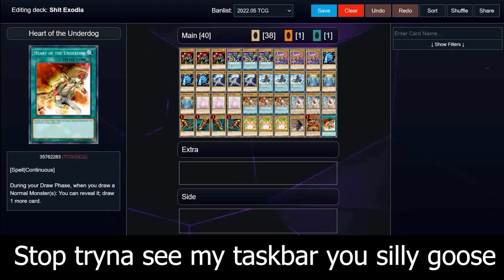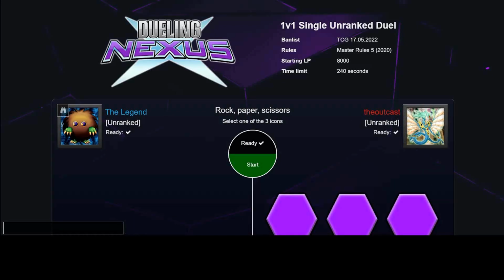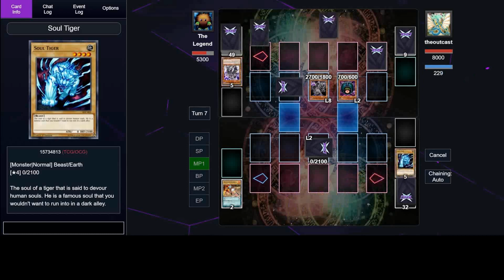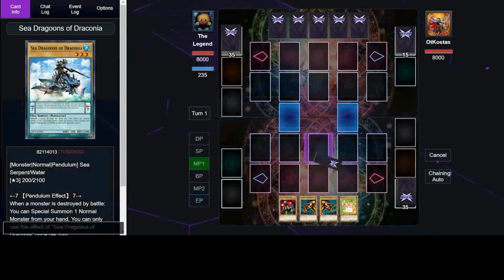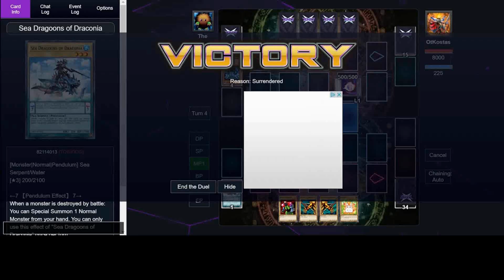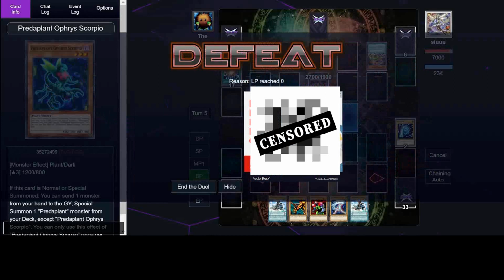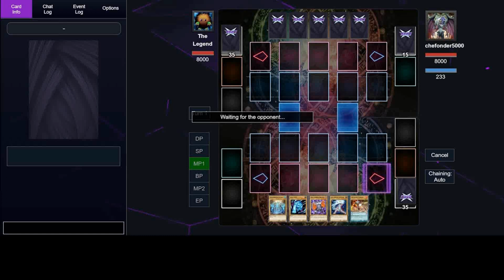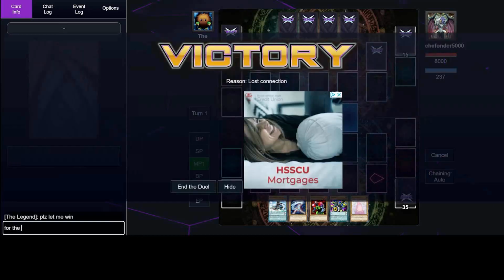Yu-Gi-Oh! - Can we win with the WORST Exodia Deck Ever??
Today Luke decides that the current meta game filled with Swordsoul and Despia is too easy for him to face. Therefore the only course of action is to assert absolute dominance by winning with the WORST Exodia deck ever conceived (made by yours truly of course). Will he be able to win a single game with this abomination of a deck? Time to find out!